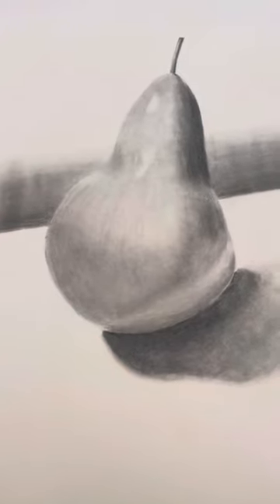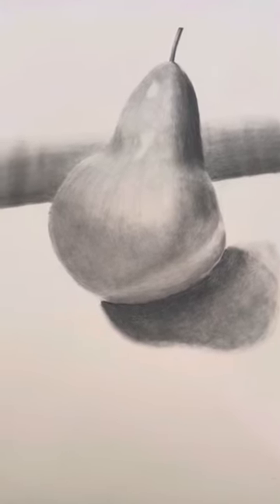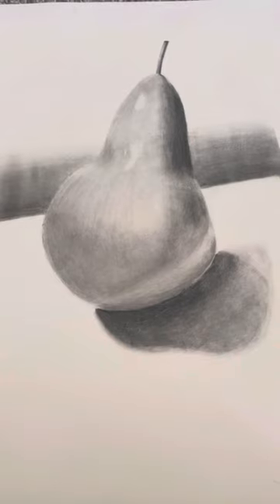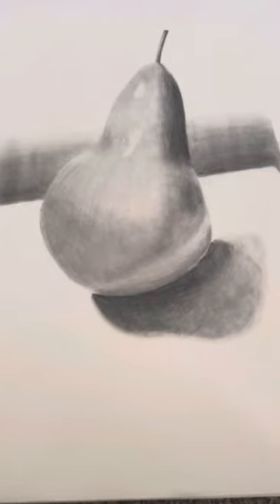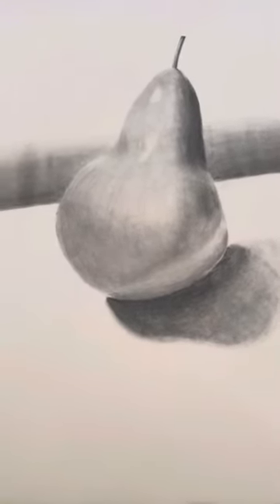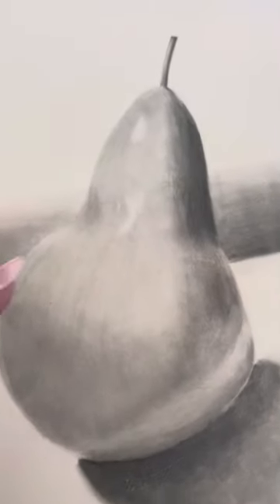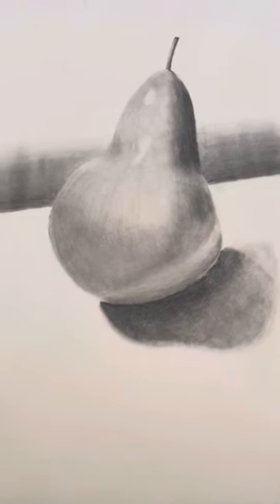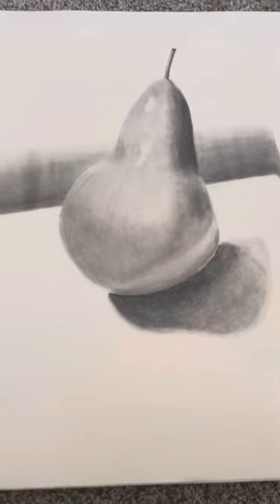Week Four - Sketchbook Tour (Observational Drawing)